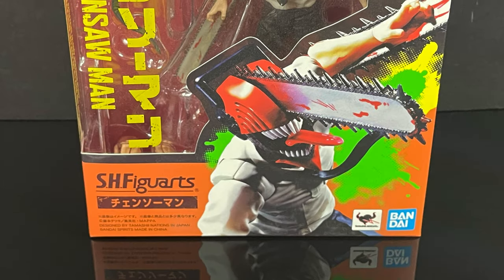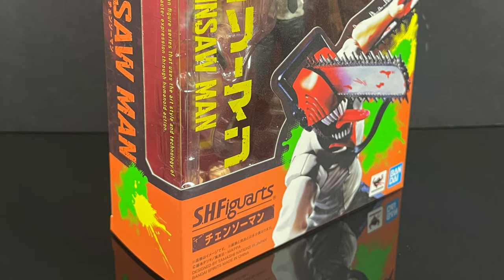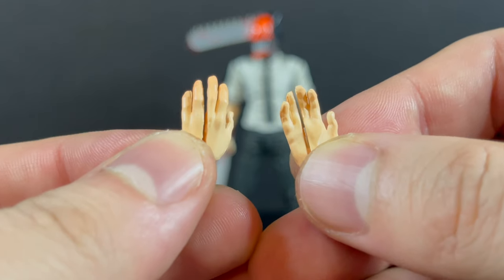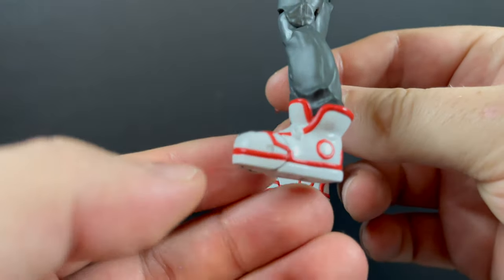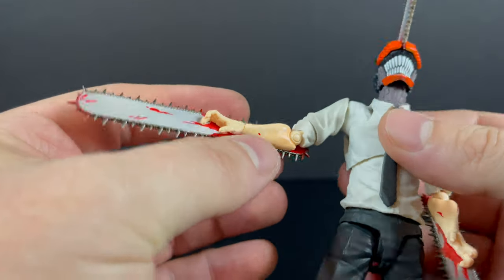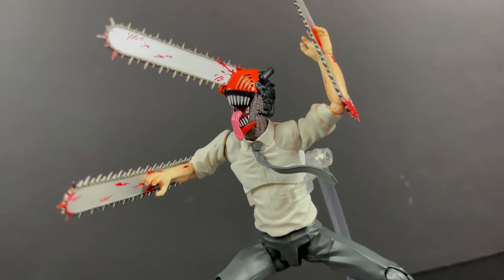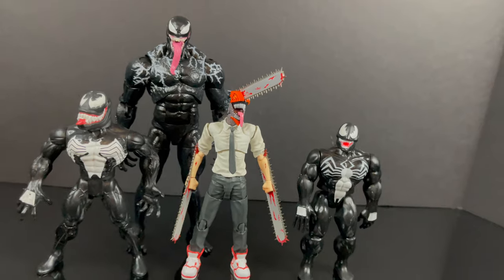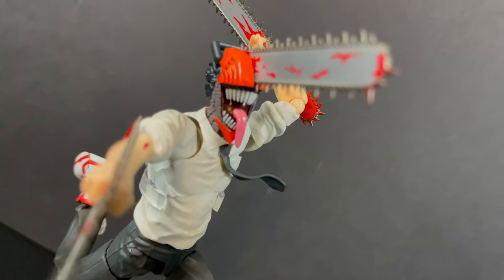2023 CHAINSAW MAN | S.H. Figuarts | Bandai Namco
Join me as we take a look at the new Bandai Namco, CHAINSAW MAN from their S.H. Figuarts line!

Chainsaw Man:

Samurai Sword: